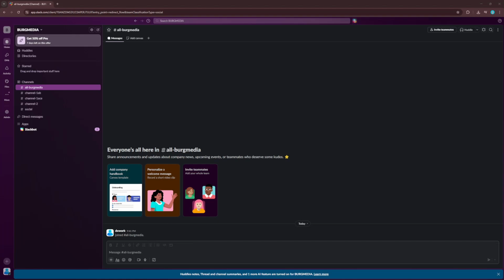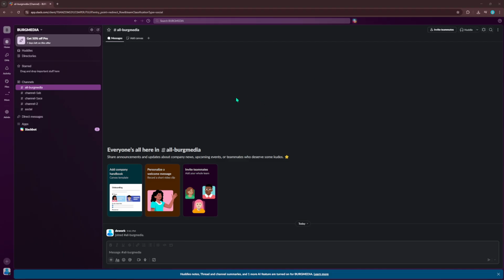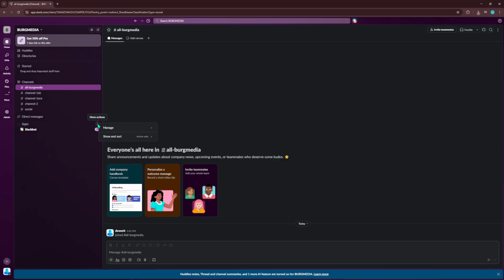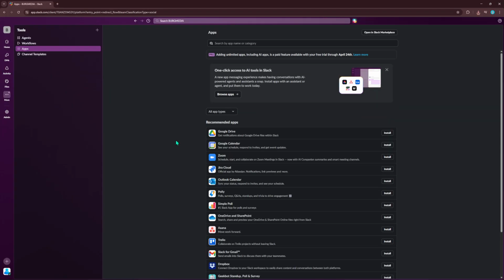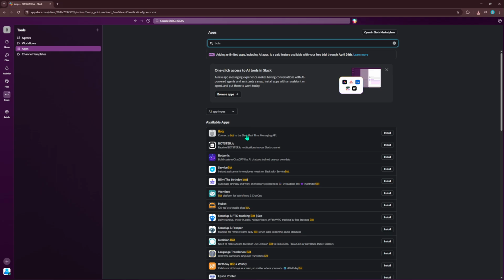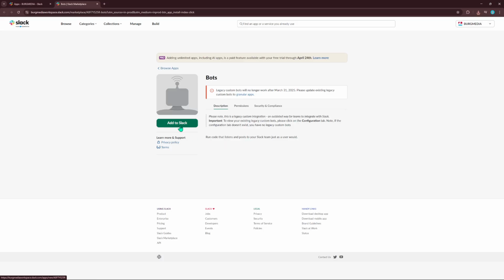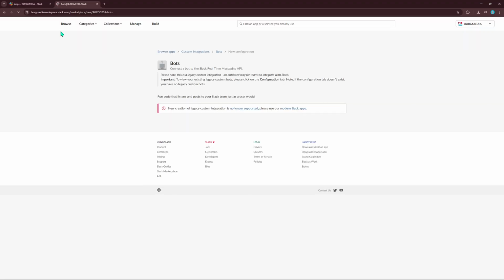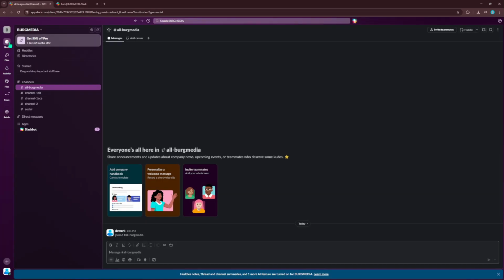How to Create a Slack Bot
In this video, I’ll show you how to create a Slack bot.

The method is very simple and clearly described in the video. By following all the steps, you’ll easily learn how to set up a Slack bot.